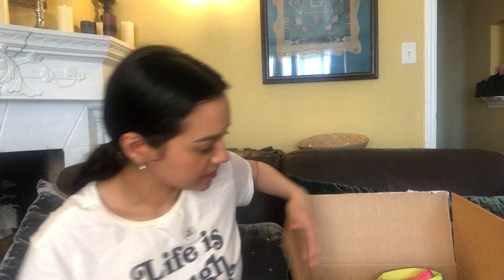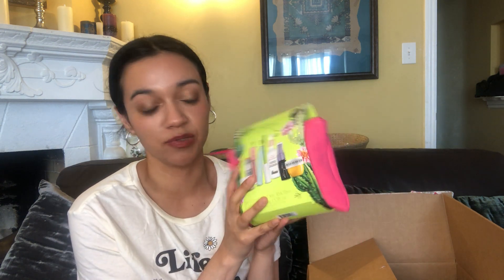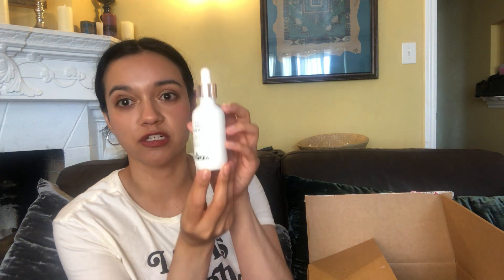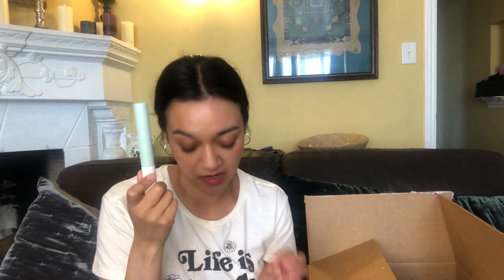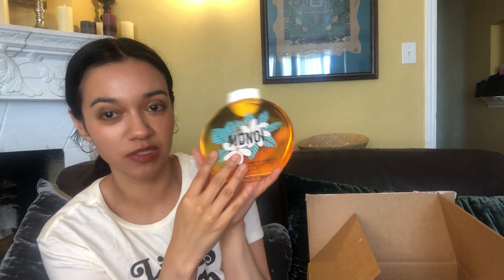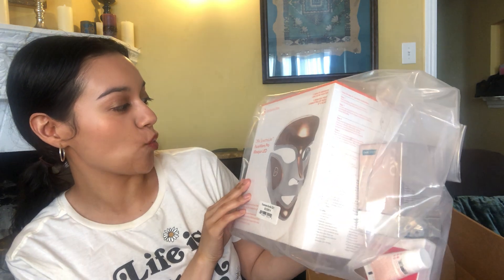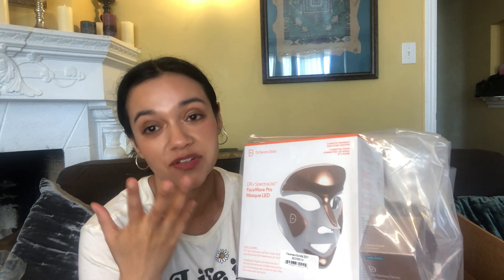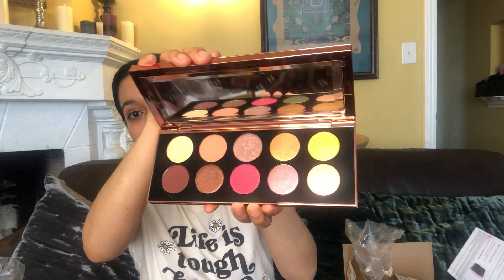Way Too Huge Sephora Spring 🌸 Haul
Everything I got from the Sephora Sale 2021!